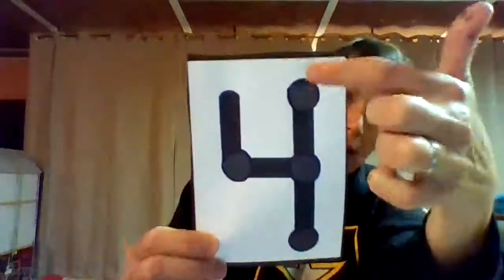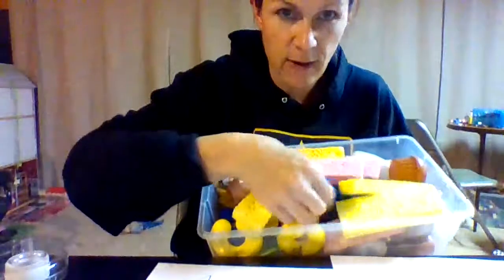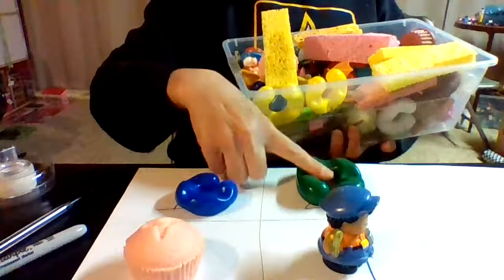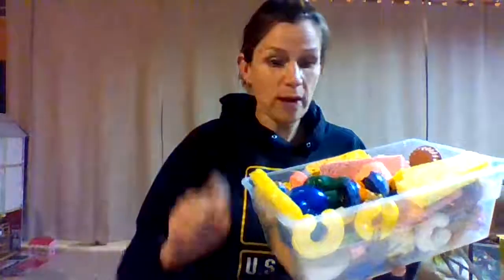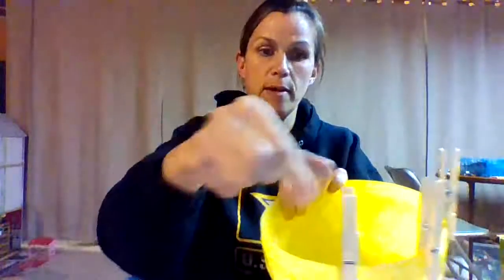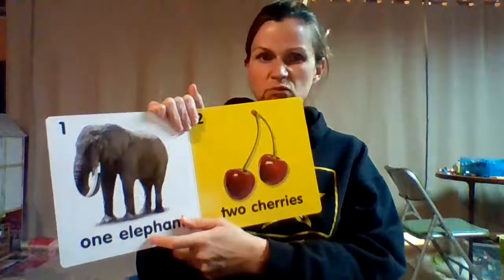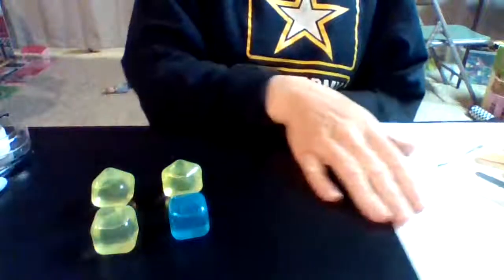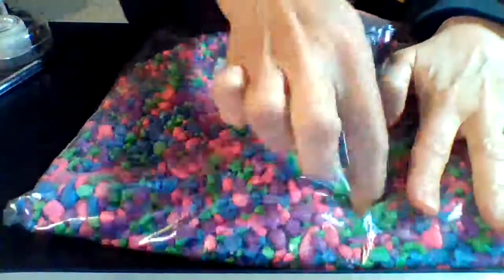Number of the week, number 4